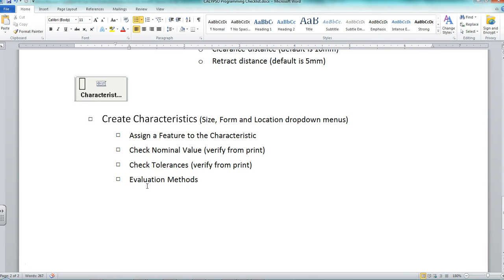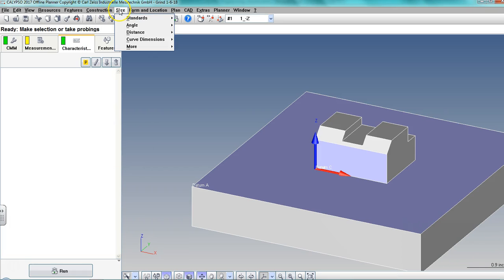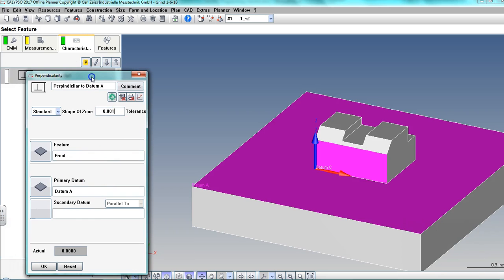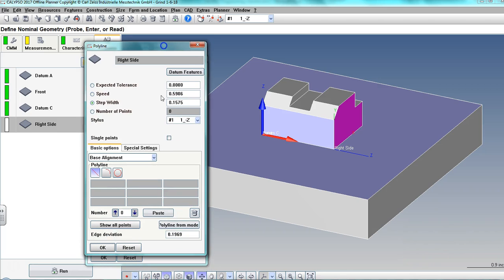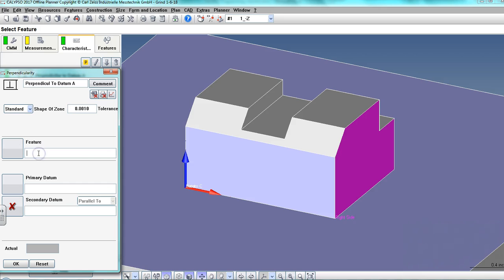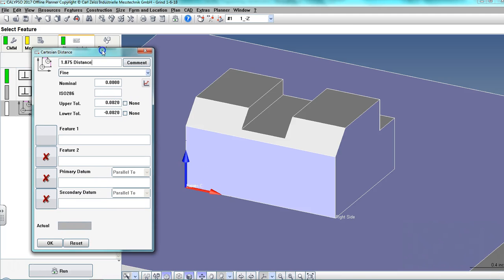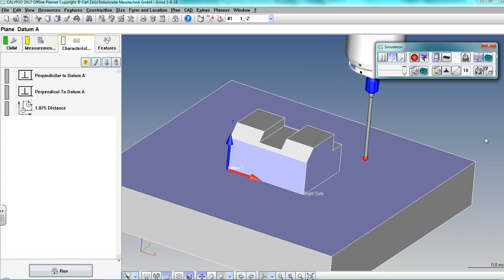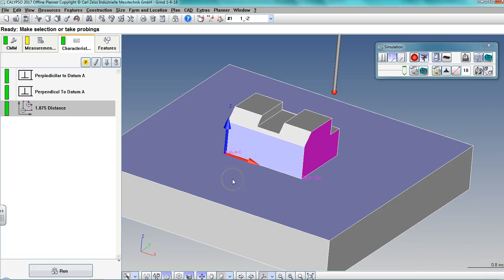Calypso 2017 Programming Part 3